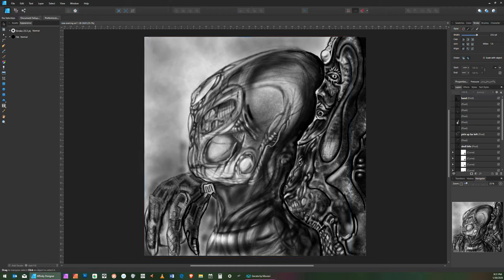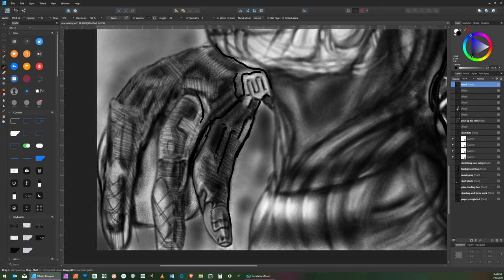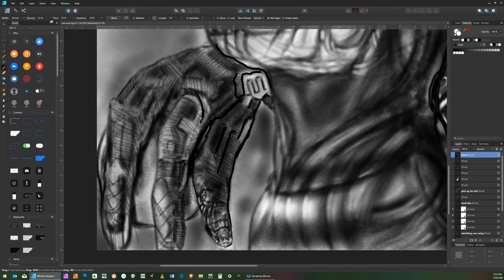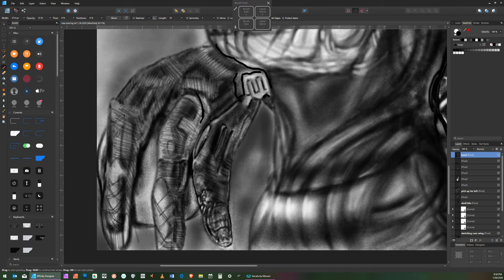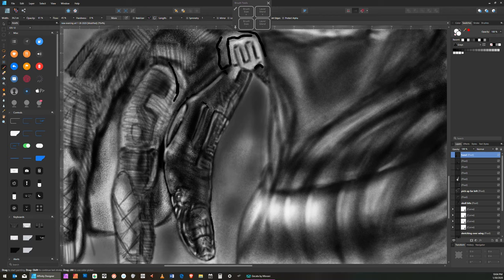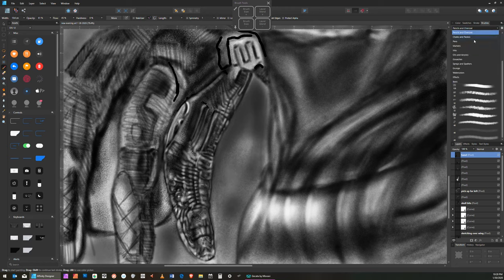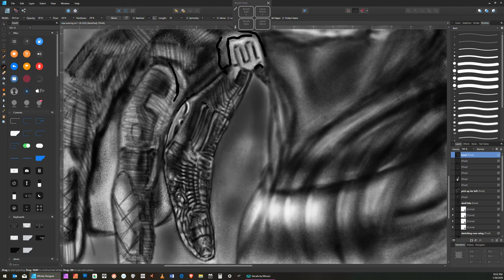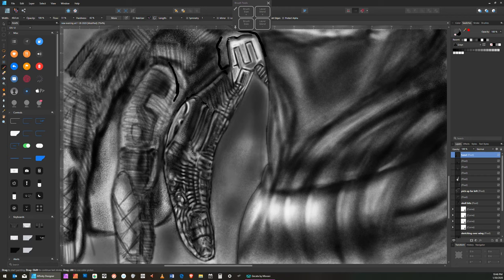Third phase of illustration focus is on a thumb of an artificially designed Totem Entity by Doz.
Mechanical products from type three civilization, hypothetical, to make a thumb, of a manufactured Totem Entity.  What? I use my imagination, it is fun, try it.